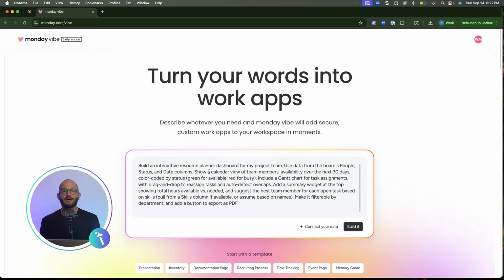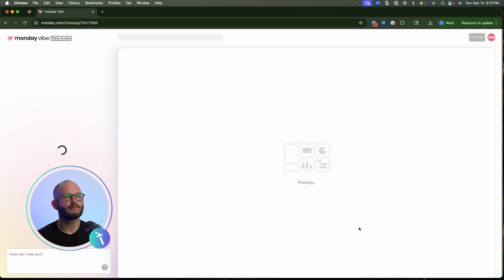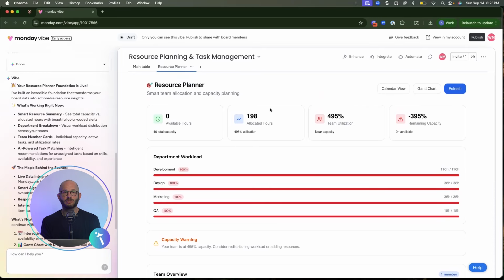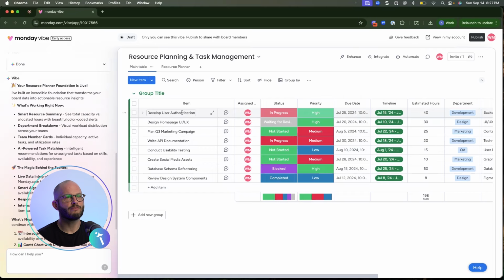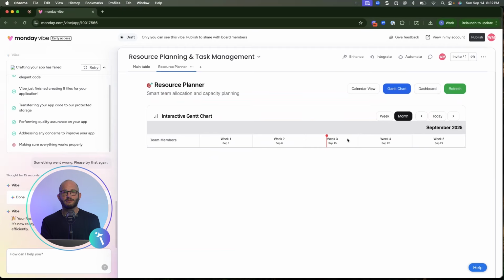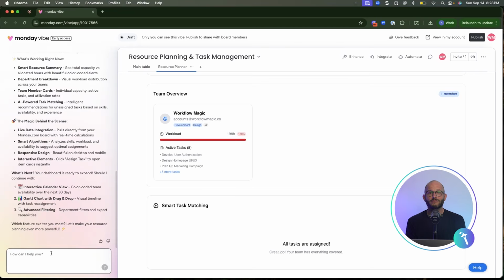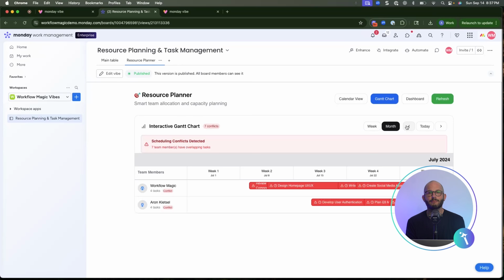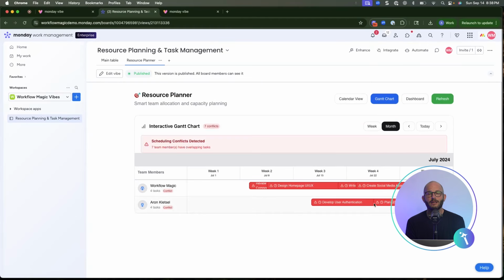Build a Smart Resource Planner in Minutes — Monday Vibe AI No-Code Demo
See how Monday.com's new AI can handle ai coding. Use ai tools to build app with ai, no coding needed! The platform uses ai automation to simplify your workflow and is a great no code app builder for automation. Create a full resource planner app with calendars, Gantt charts, workload tracking & smart suggestions — all in minutes using Monday Vibe AI (no code required).

In this demo, Aron guides you through:
 • Writing a natural language prompt to define the app’s functionality
 • How Vibe builds board structure, dashboards, widgets, and logic layer by layer
 • Viewing team availability, conflict detection, percent utilization and capacity indicators
 • Adding a Gantt chart with drag-and-drop, overlap alerts & inline editing
 • Real-time iteration: tweak prompts even after your app is live
 • What this shift means for project managers, resource teams & future workflows

If you’re ready to skip the guesswork and build your own resource planner (or any internal tool) using Monday Vibe + our framework, book a free discovery call We’ll audit your existing setup, uncover bottlenecks, and design a scalable solution optimized for your team.
Don’t let your workflows just exist — let them execute.

Chapters:
0:00 – 0:30   Intro: what is Monday Vibe & why it matters
0:30 – 1:15   Prompting and app building phases
1:15 – 2:00   Resource planner prototype revealed
2:00 – 2:45   Gantt, workload & capacity views
2:45 – 3:30   Testing, tweaks & live editing
3:30 – 4:15   What this means for teams & future of work
4:15 – 4:58   How we can help you build yours

🎁 FREE RESOURCES